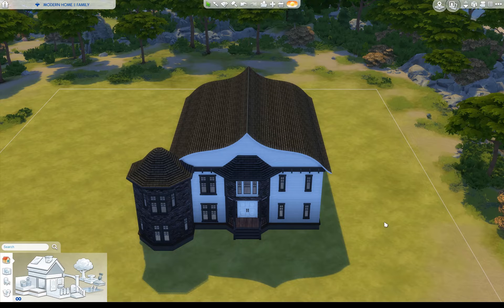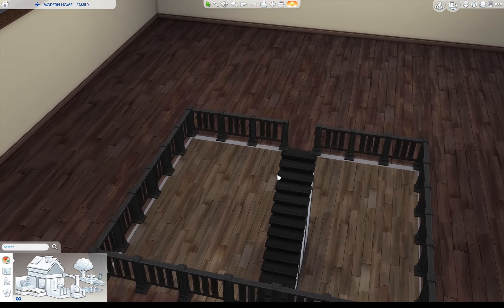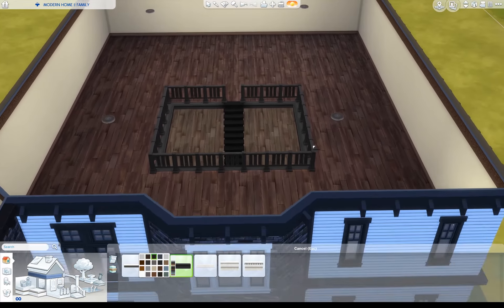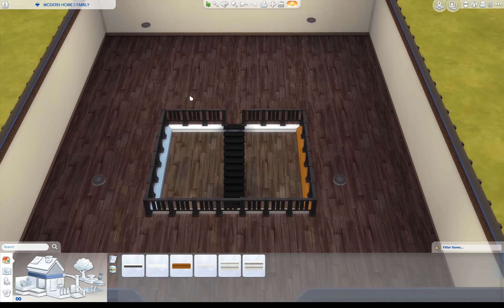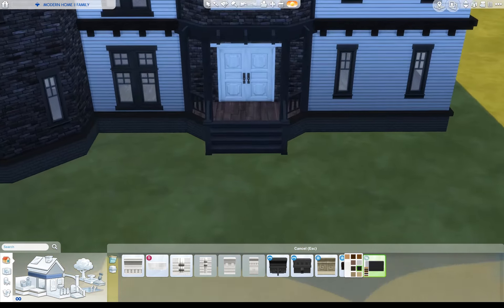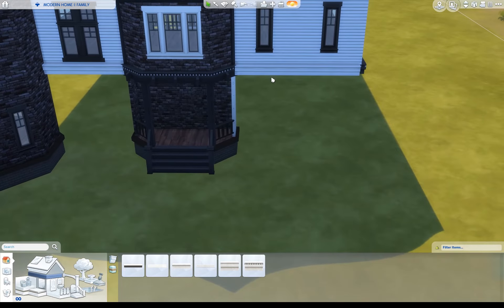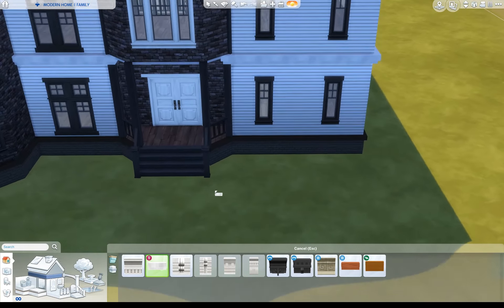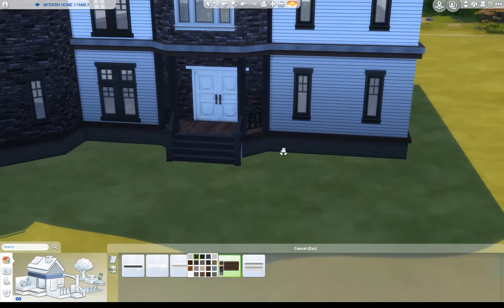Cool Trim Tips for The Sims 4!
I hope you enjoy your visit. I'd love to hear from you. You can also follow me on.

Sims 4 Gallery ID:  KrystalGamer1